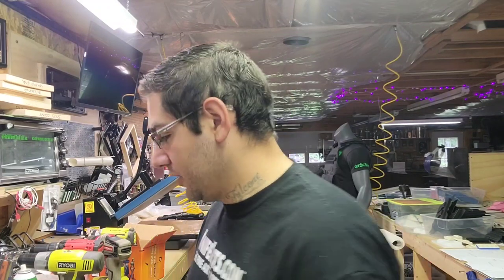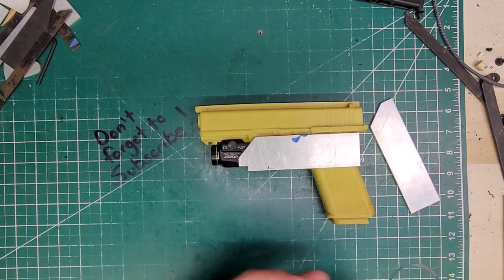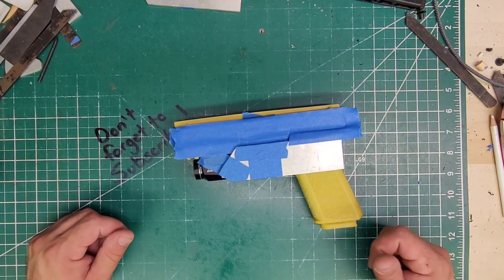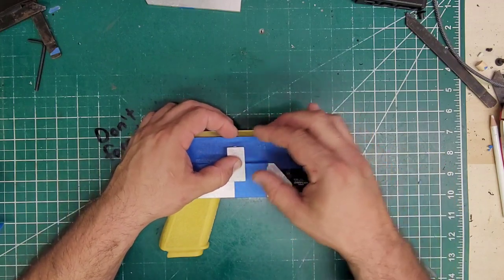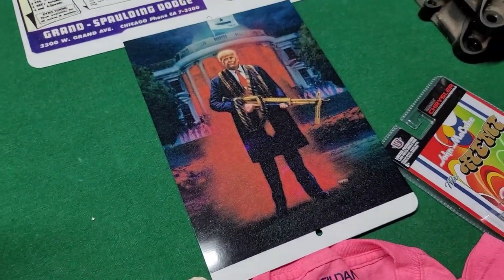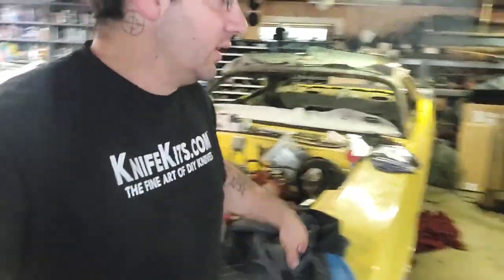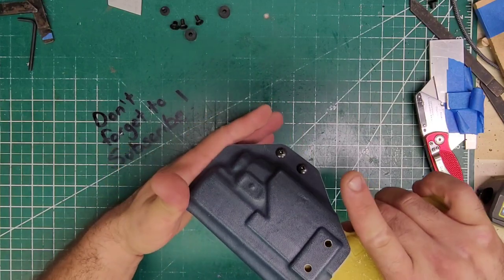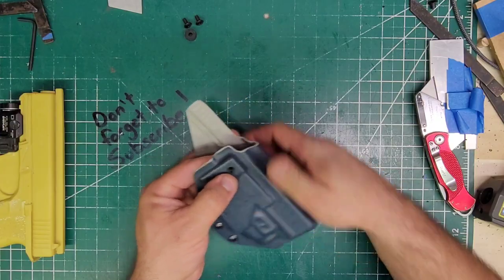Glock 17 Poly 80 TLR7 with my first sublimation prints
In this video I take you step by step on this rainy day on how to do a Poly 80 G17 with Tlr7 flashlight.

This method of retention used will work on 90%of the lights out there.

mold used is a cooks gun molds
sublimation prints in house.
I'm from my momma

if you would like a holster, visit here👇👇👇
Faltacunlimitedllc.com